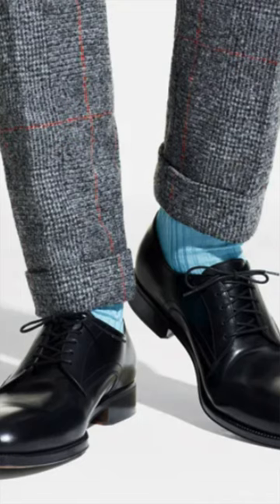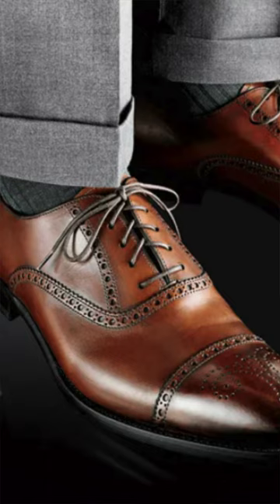Black Vs Brown Dress Shoes And When To Wear Each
In this video, Jeff from The Style O.G. discusses how men can decide if they should wear a brown or a black dress shoe. He talks about when a black or brown show is appropriate.